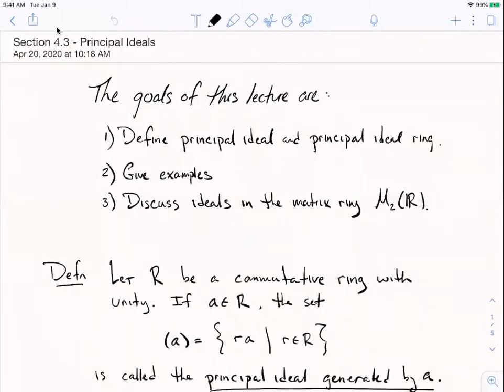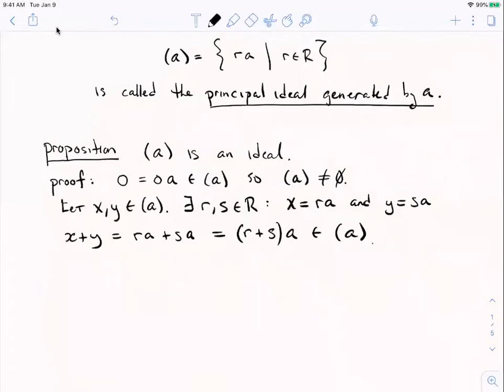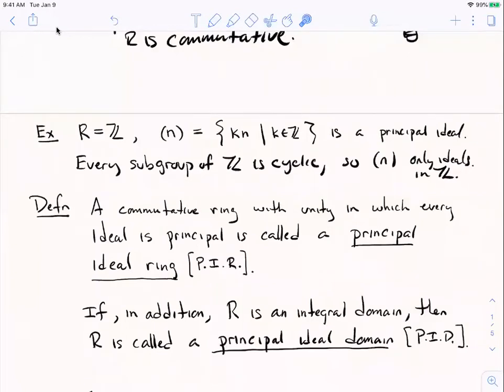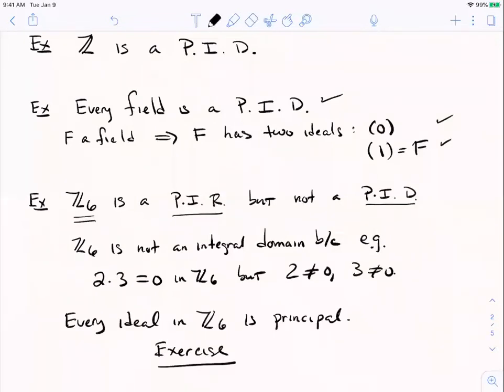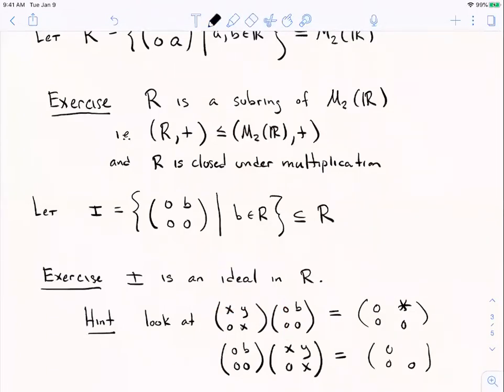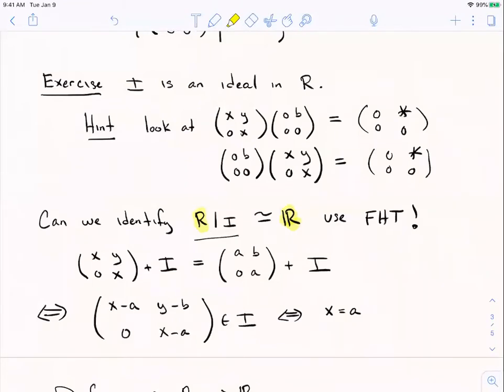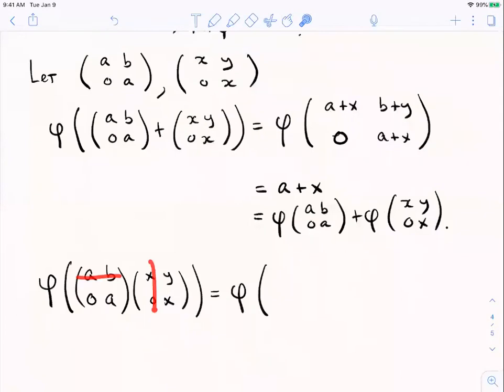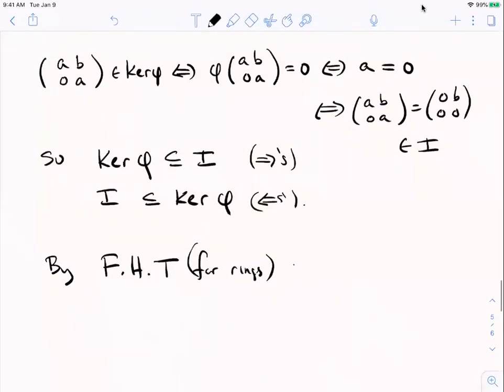MATH 343 - Section 4.3 Principal Ideals and Principal Ideal Domains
In this video lecture, we finish the material in Section 4.3 of your text by looking at an important class of ideals called principal ideals. We give definitions only in the commutative case although the notion can be defined in non-commutative rings. We end the lecture with an application of the first homomorphism theorem for rings in a matrix ring.